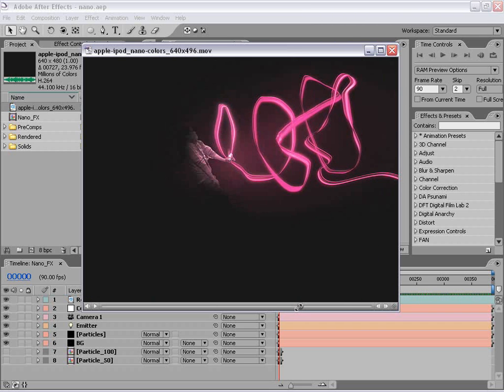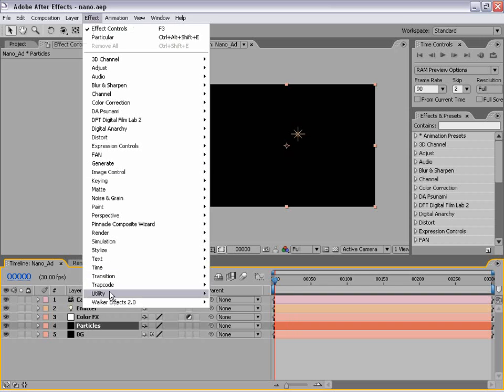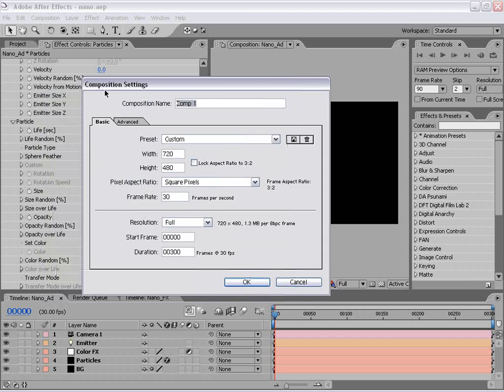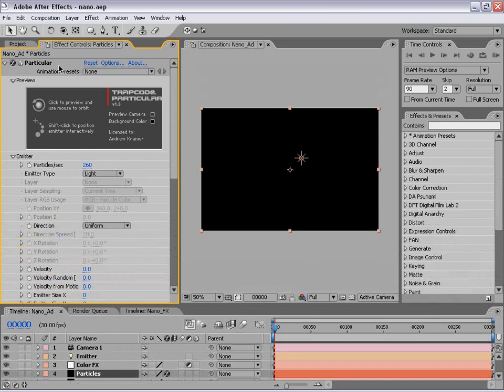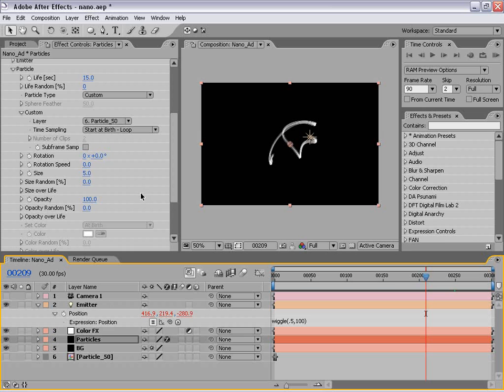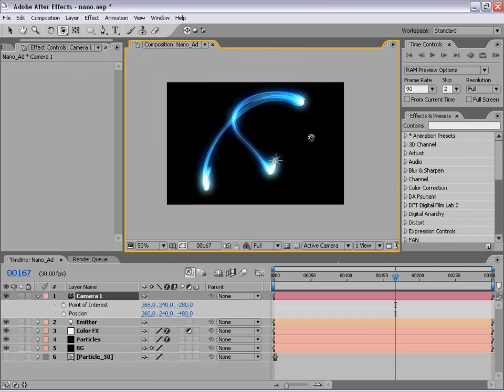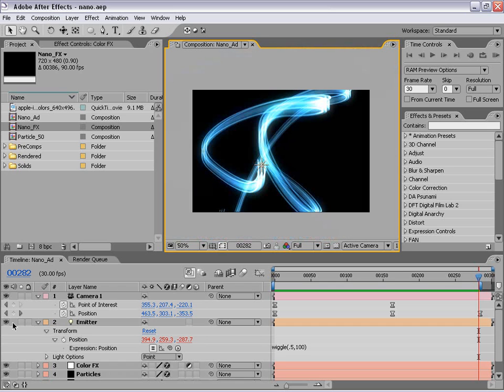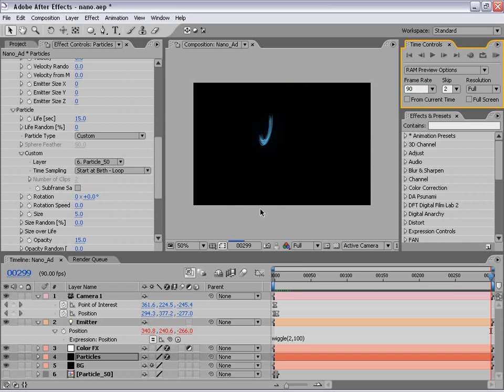18 Light Streaks